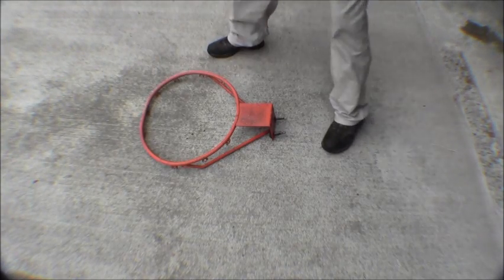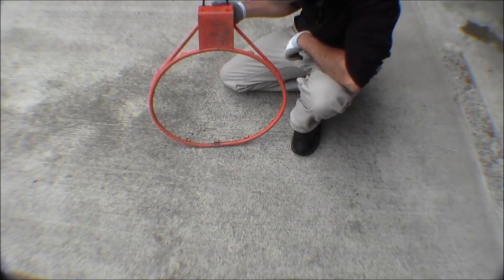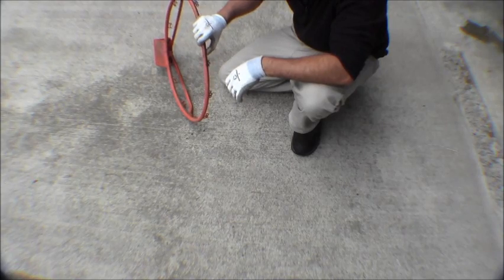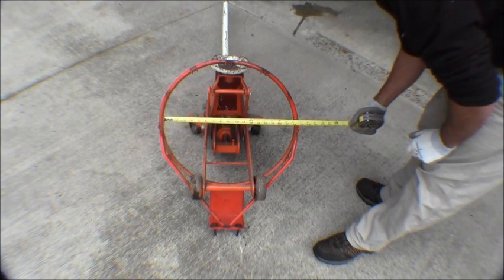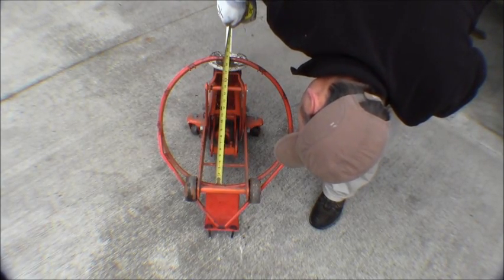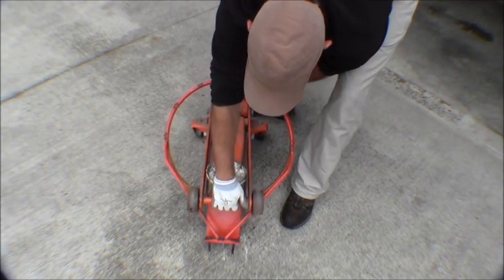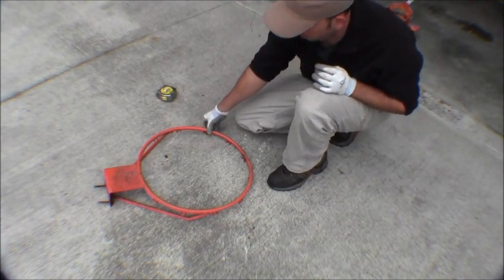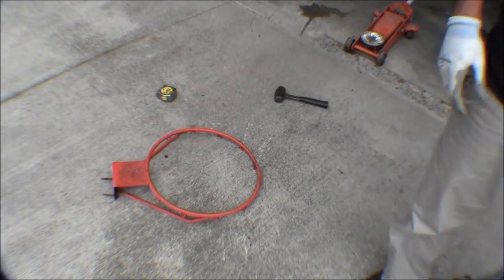RicksDIY Repairing Bent Basketball Hoop Rim Fix Broken Smashed Repair Straighten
Quick fix using a floorjack to repair a bent basketball hoop rim back to it's proper shape.